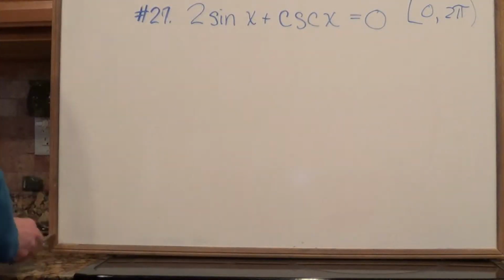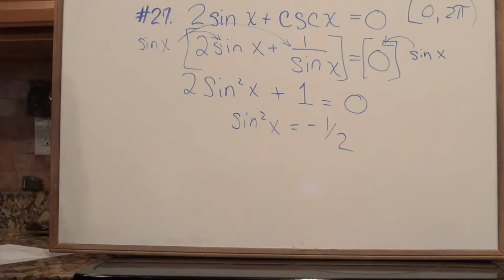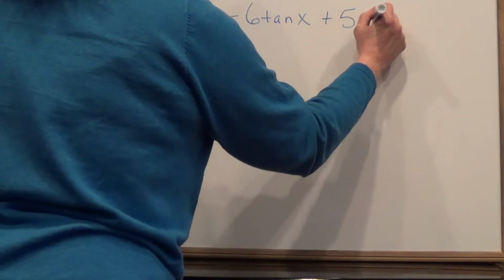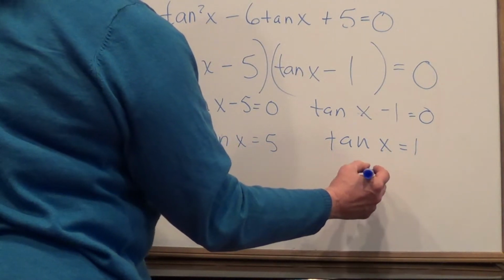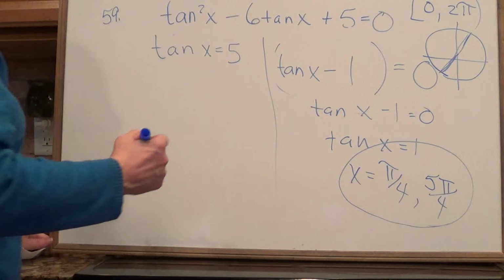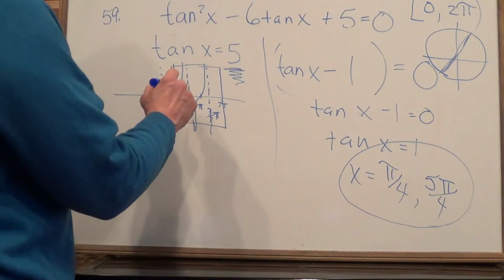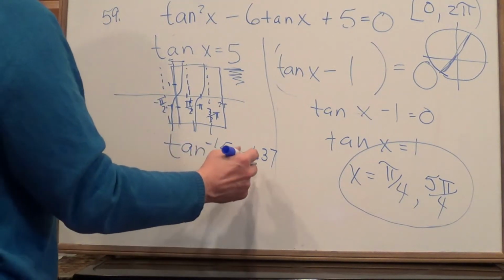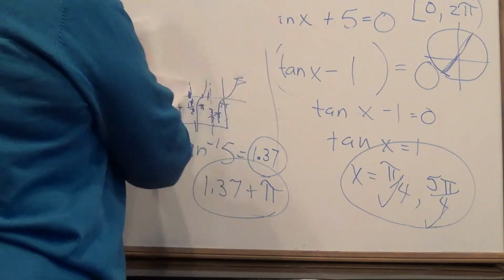PreCalc Flipped Class #9 3/12